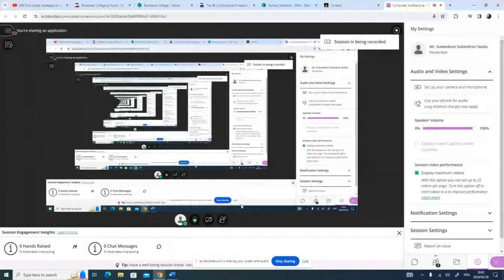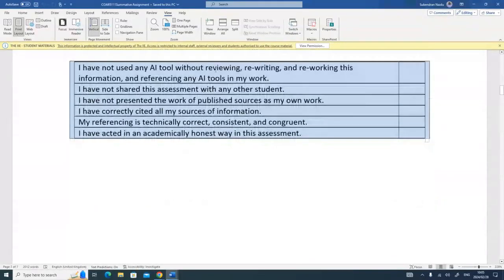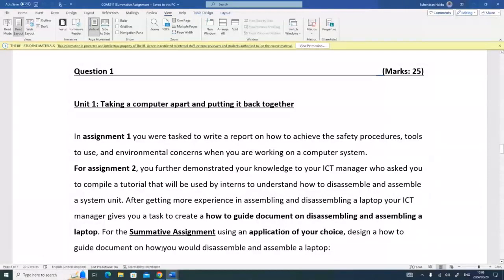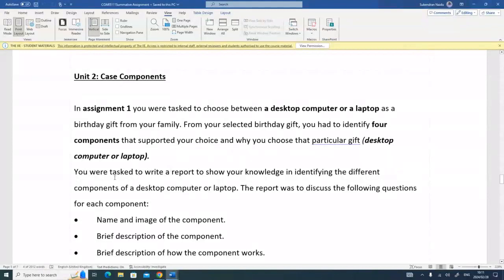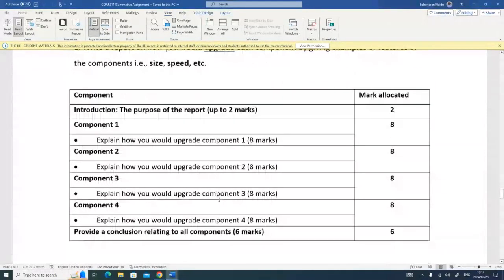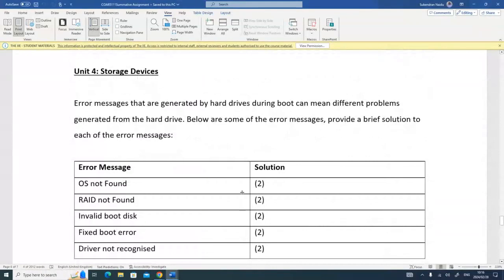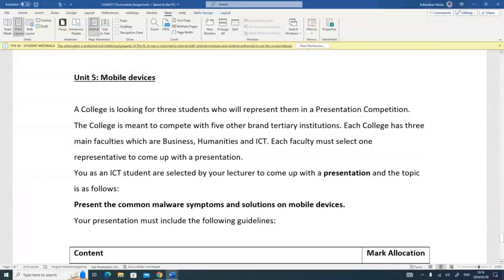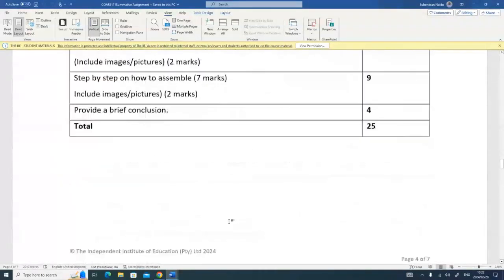COAR5111 2025 Summative Assignment Discussion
00:15
The summative assessment for 2024 includes a declaration on academic integrity that must be completed before submission.
00:26
Students are reminded not to use AI tools as a direct source of information but rather as a tool for guidance.
04:01
The assessment consists of five questions covering all five learning units of the module.
04:27
Question one focuses on disassembling and reassembling a computer, with assignments requiring reports on the process.
06:02
For the summative assignment, students are tasked with creating a how-to guide on assembling and disassembling a laptop using an application of their choice.
07:02
Marks are allocated for the introduction, step-by-step disassembly and assembly guides, and a brief conclusion.
07:47
Question two involves choosing between a desktop and a laptop as a gift, requiring a report on the components and their benefits.
09:09
In assignment two, students must identify common computer system problems and explain how to troubleshoot each component.
09:34
The assignments involve selecting components, identifying potential issues, and proposing upgrades with examples of features like size and speed.
10:29
Deciding whether to upgrade the Intel Core i7 processor from 12th to 13th generation for the summative assessment.
10:51
Task involves upgrading components, detailing features, size, speed, power consumption, and other factors.
11:16
Mark allocation for upgrading components and moving on to learning unit three.
11:25
Discussion on peripheral devices troubleshooting and solutions.
12:27
Troubleshooting video-related problems like graphics card issues.
13:51
Addressing storage devices error messages and solutions.
15:29
Exploring mobile devices presentation competition among tertiary education institutions.
16:22
Preparing a presentation on common malware symptoms and solutions for mobile devices.
18:39
Presentation requirements include introduction, common malware symptoms, solutions, and conclusion.